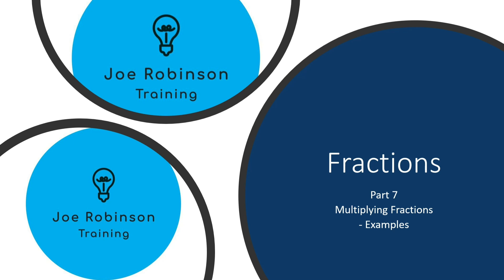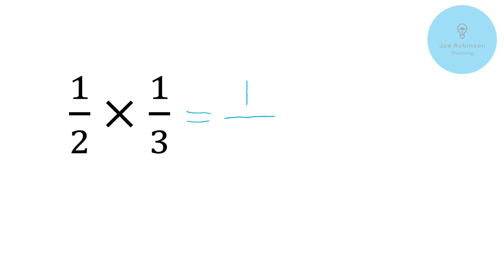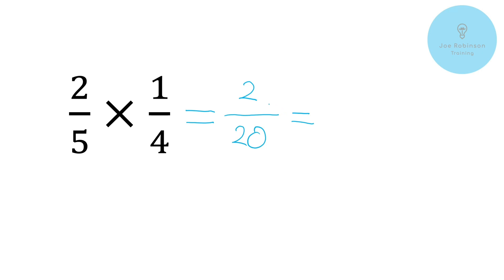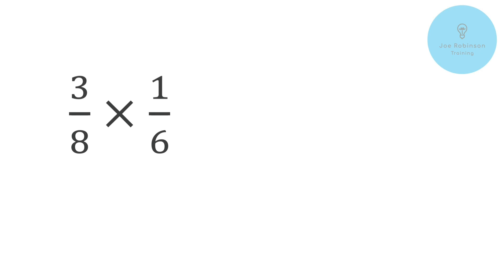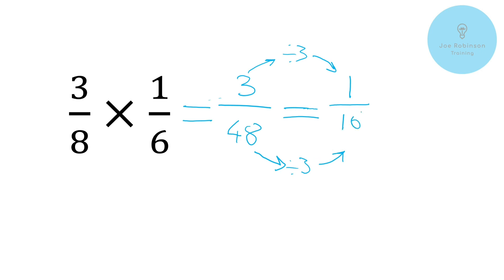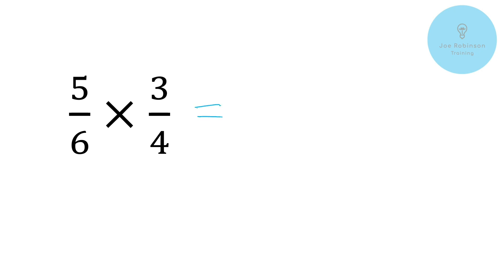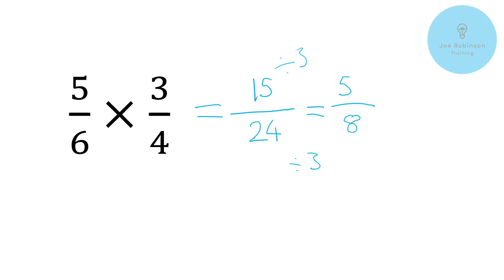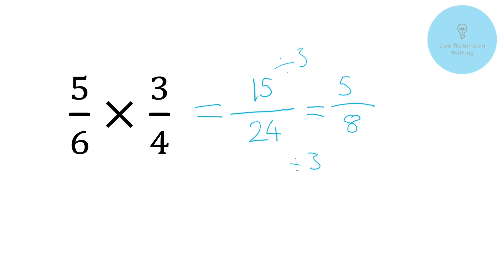Maths Tutorial Fractions 7: Practice Multiplying Fractions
In this maths tutorial video we continue to look at the interesting and important world of fractions. In the previous video we looked at how to multiply fractions together and in this video we look at a few example questions to help us reinforce this important skill.

These videos are aimed at learners studying electricity on any course and will help those studying the City and Guilds 2365, 5357 Apprenticeship, 7202 and 8202 courses, the EAL Diploma in Electrical Installation and also any course involving maths and specifically fractions.